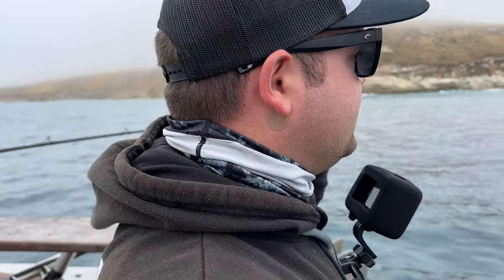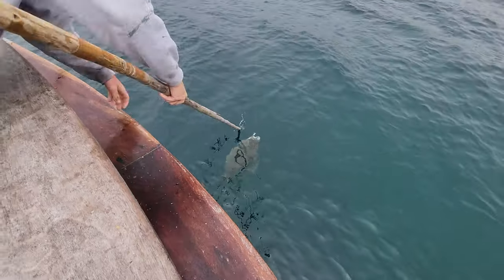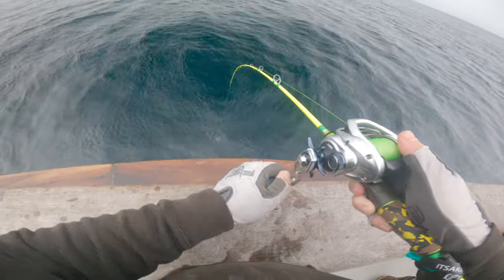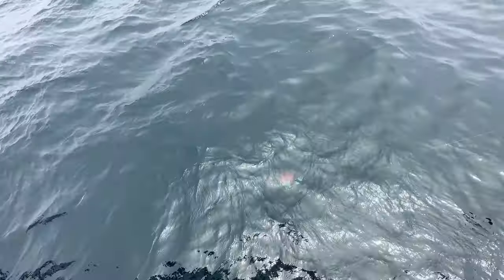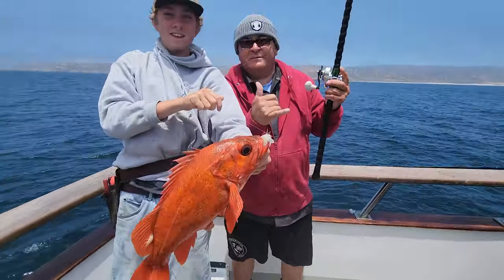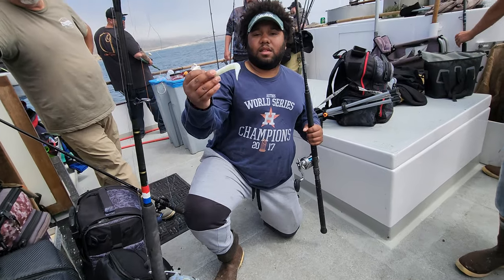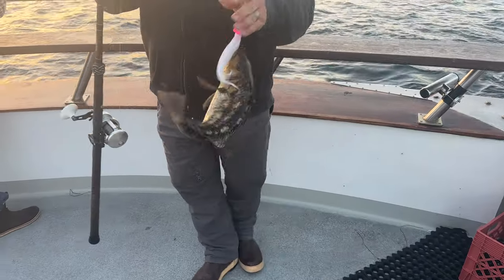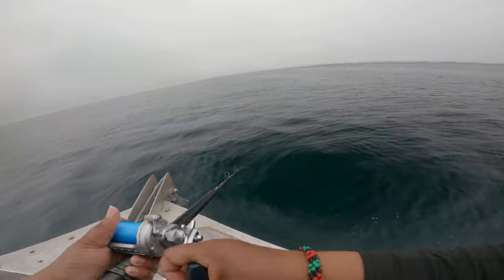Absolutely EPIC California Halibut fishing. Channel Islands 2 day with Coral Sea Sportfishing